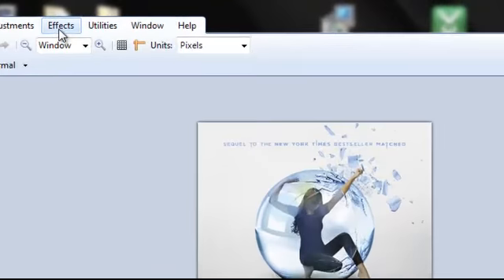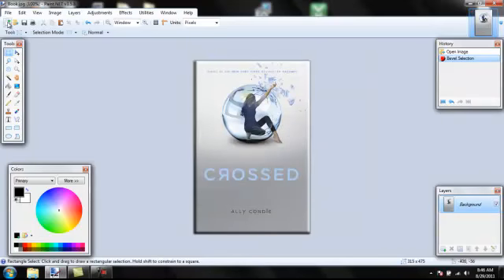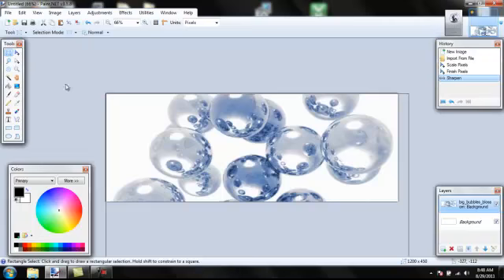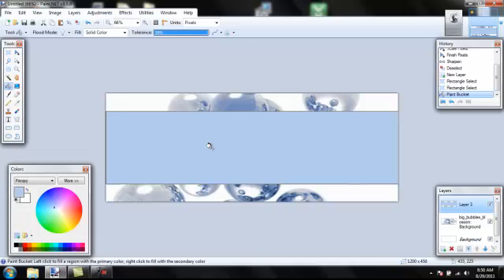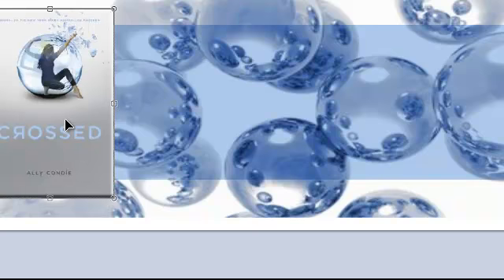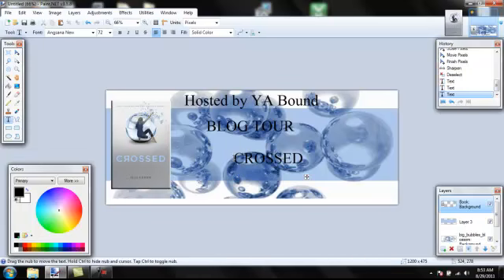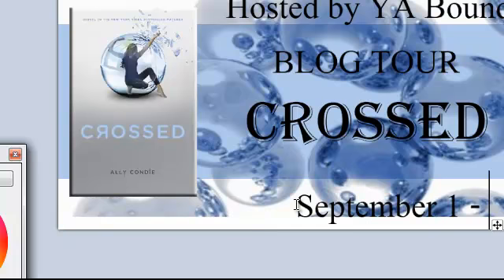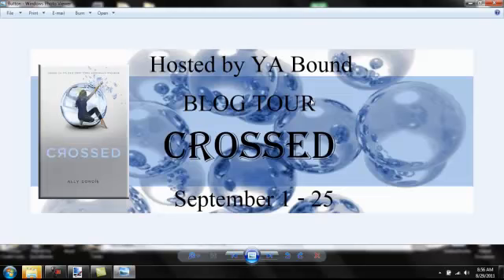Make A Button Using paint.Net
How to make a blog tour button using the free program paint.Net